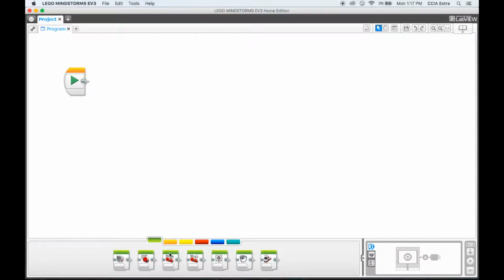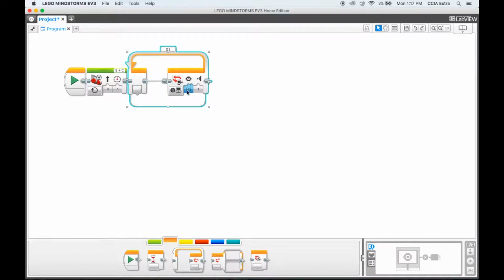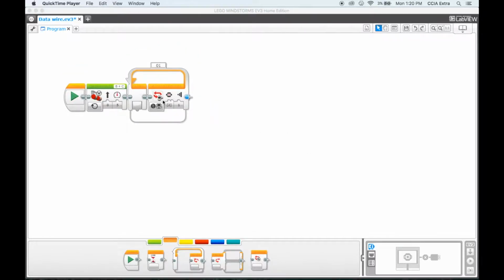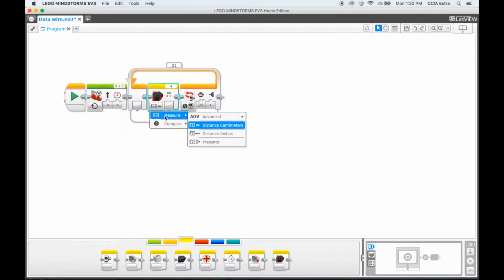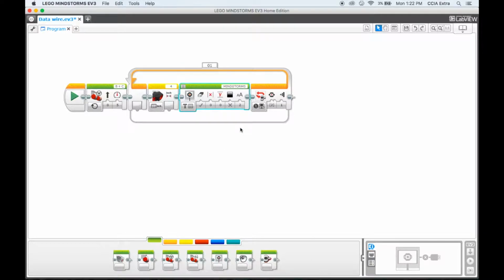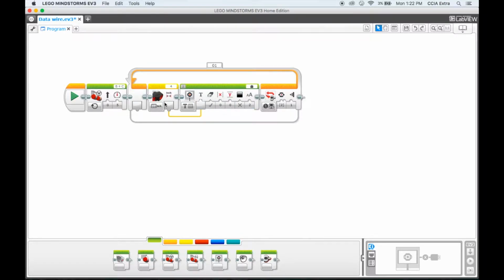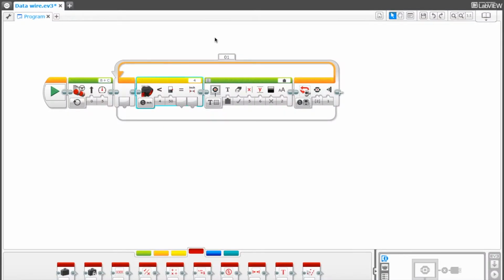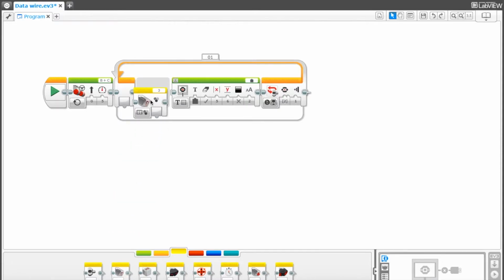EV3 Programming #13 - Data Wire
A look at how to use data wires with the Lego EV3.